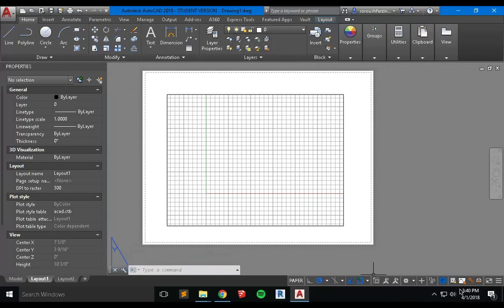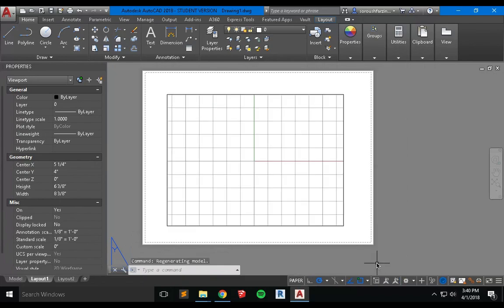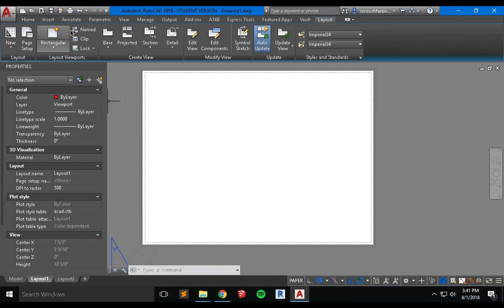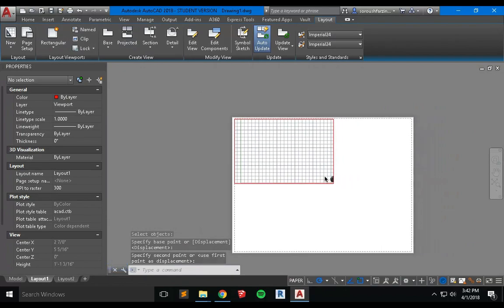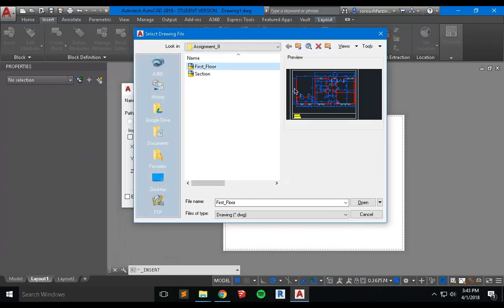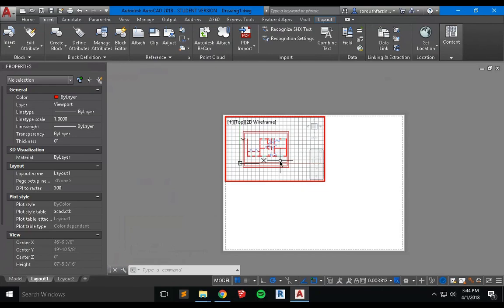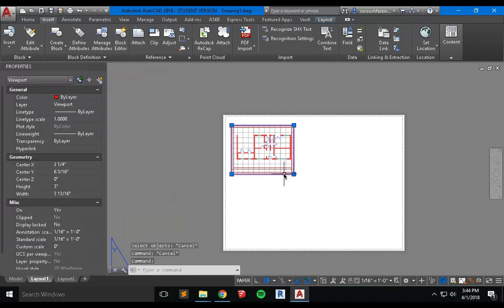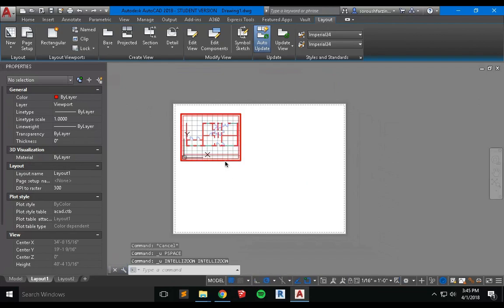AutoCAD Tutorial 6 | Class 05 | ViewPort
Create and manage viewports in your AutoCAD layouts